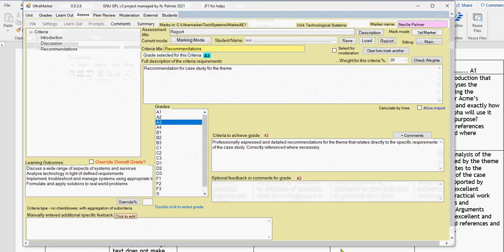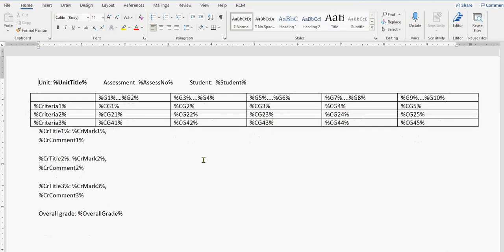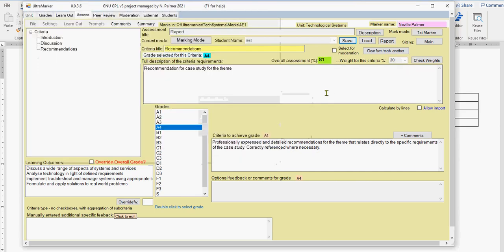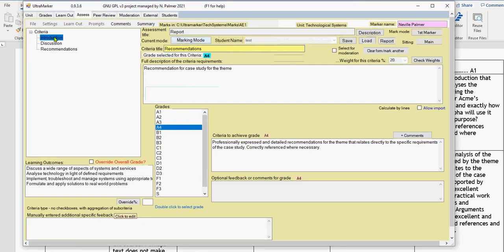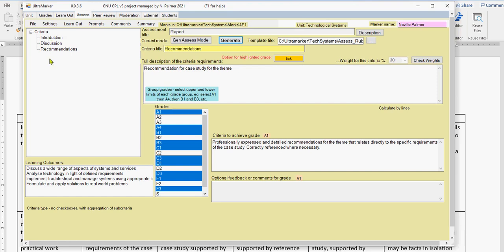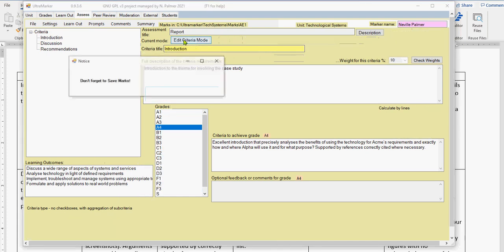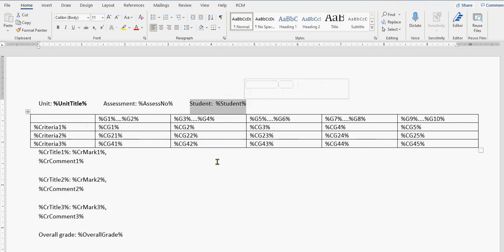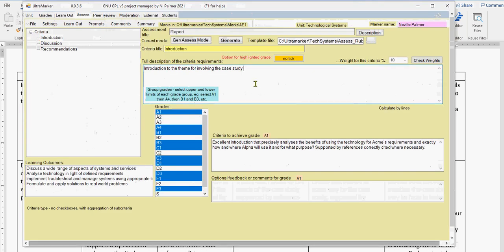Ultramarker Generate Rubric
How to use Ultramarker to save output in the form of a rubric, either when marking student work or when designing a new assessment